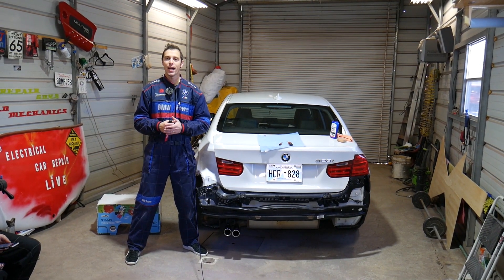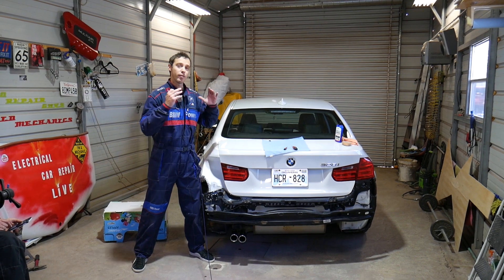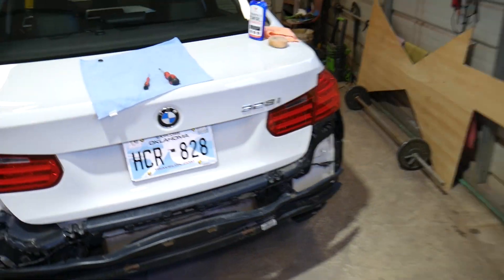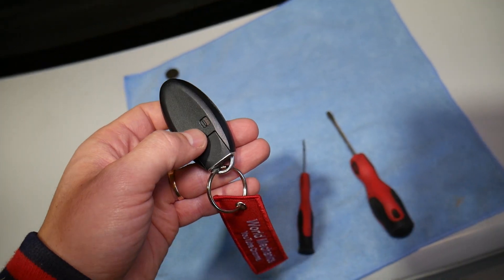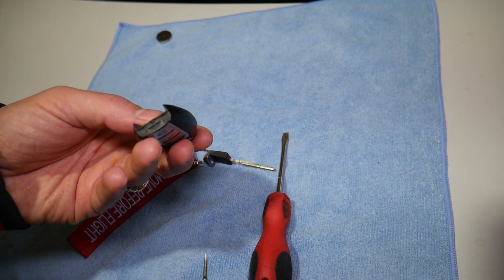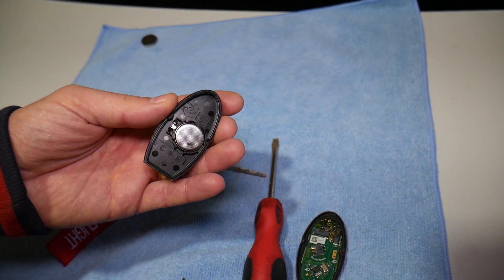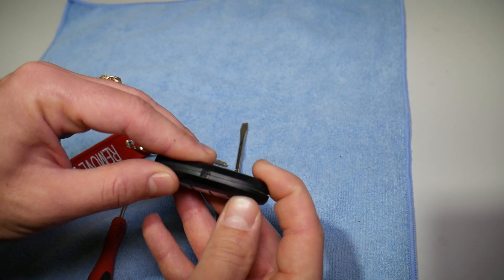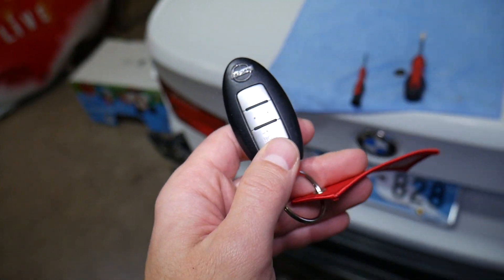NISSAN CUBE KEY FOB BATTERY REPLACEMENT, KEY NOT WORKING FIX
In this video we will explain how to replace the key fob battery on Nissan Cube. If you have Nissan Cube and your key fob remote control does not work, does not lock or unlock your Nissan Cube we will explain how to replace the key fob battery. It takes only a few minutes to replace the key fob battery on Nissan Cube. This same key fob battery design has been used for multiple years Nissan Cube. The video should be helpful on:
2008 Nissan Cube Key Fob Battery Replacement, Key Not Working Fix
2009 Nissan Cube Key Fob Battery Replacement, Key Not Working Fix
2010 Nissan Cube Key Fob Battery Replacement, Key Not Working Fix
2011 Nissan Cube Key Fob Battery Replacement, Key Not Working Fix
2012 Nissan Cube Key Fob Battery Replacement, Key Not Working Fix
2013 Nissan Cube Key Fob Battery Replacement, Key Not Working Fix
2014 Nissan Cube Key Fob Battery Replacement, Key Not Working Fix
2015 Nissan Cube Key Fob Battery Replacement, Key Not Working Fix
2016 Nissan Cube Key Fob Battery Replacement, Key Not Working Fix
2017 Nissan Cube Key Fob Battery Replacement, Key Not Working Fix
2018 Nissan Cube Key Fob Battery Replacement, Key Not Working Fix